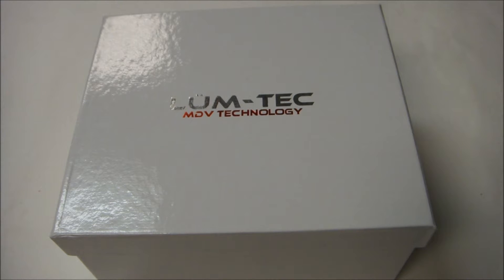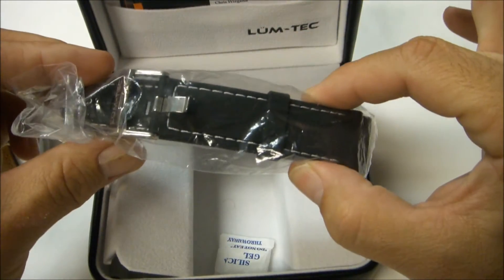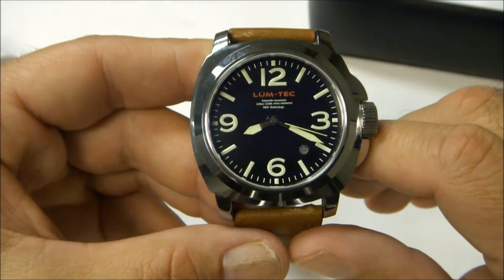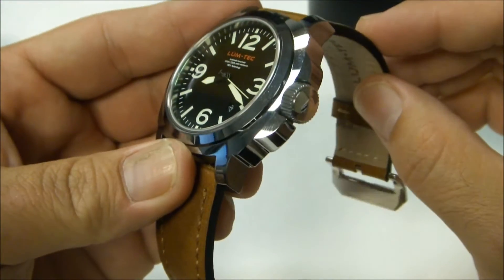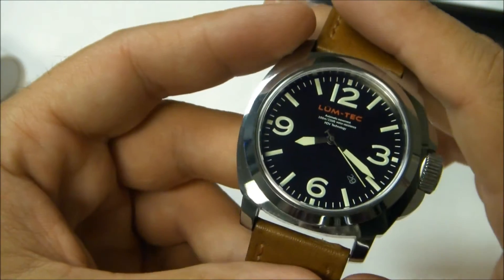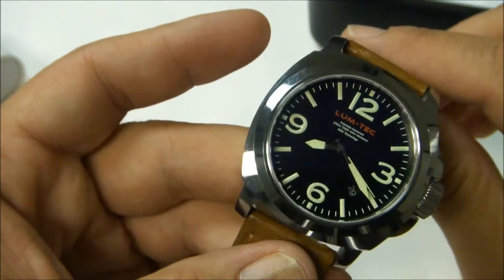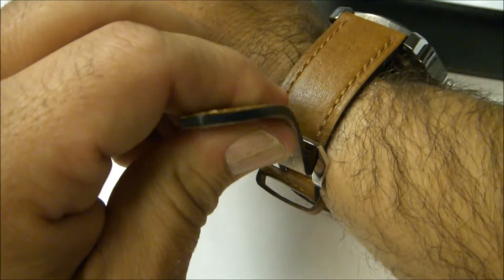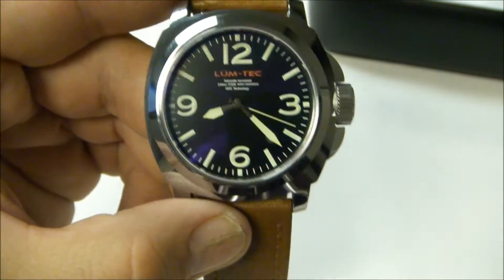Lum-Tec M6 Automatic Tungsten Limited Edition Detailed Review and Walkthrough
This is a review of a great analog watch, the Lum-Tec M6 from the Tungsten Series.